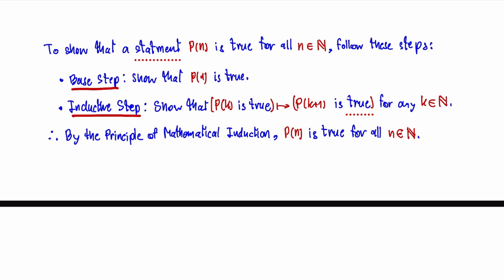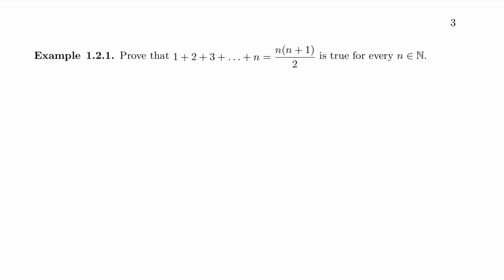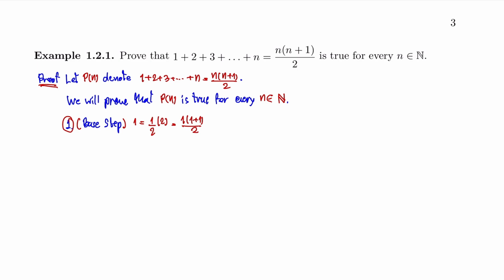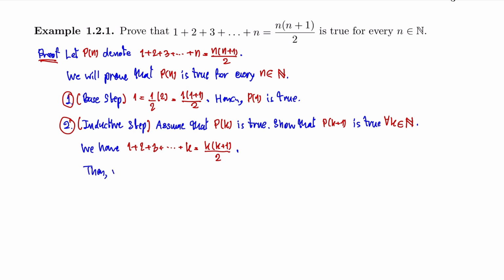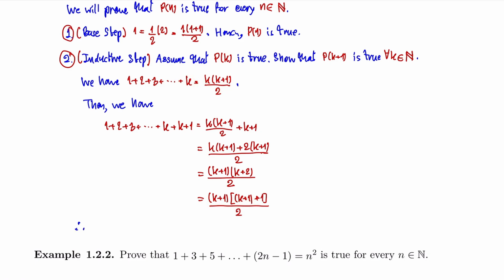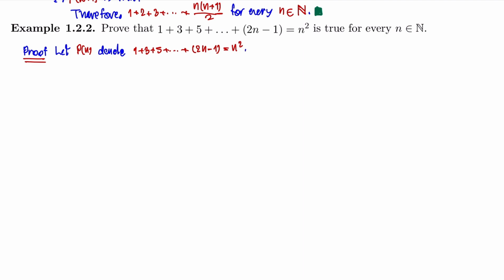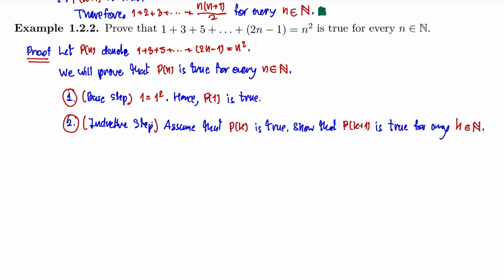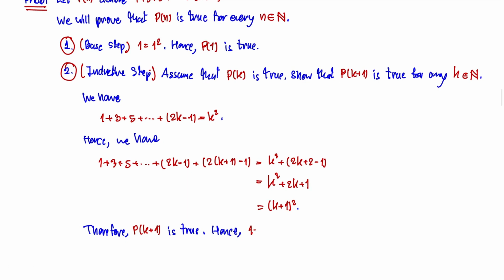Prove that 1+2+3...+n = n(n+1)/2 and 1+3+5+...+(2n-1)=n^2 [NT-Chap.1-S 1.2 Math Induction] - Part 3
In this video, we will give examples of proofs by the First Principle of Mathematical Induction

Note that
NT stands for Number Theory,
Ch.1 stands for Chapter 1 Basic Knowledge,
S1.2 denotes Section 1.2 The Principle of Mathematical Induction